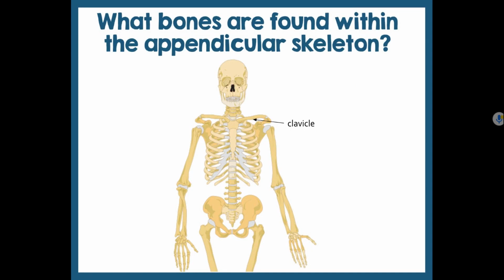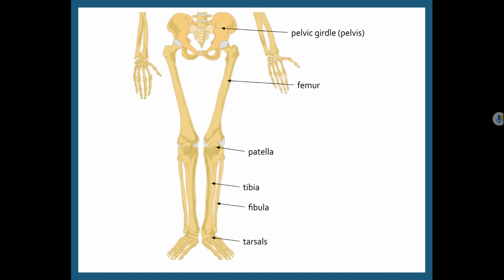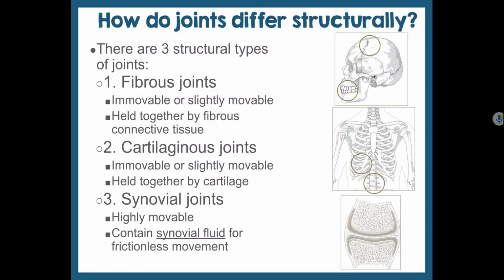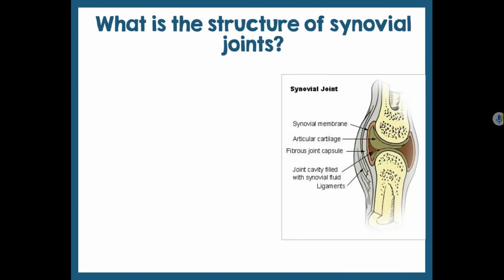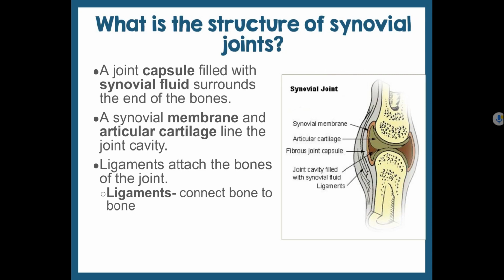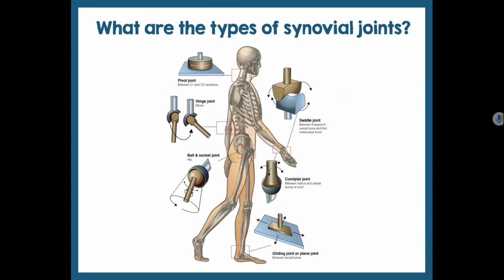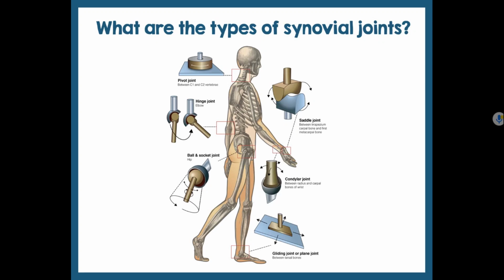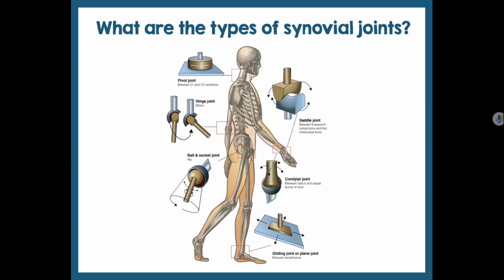3.5- Movement of the Appendicular Skeleton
The goal of this video is to identify the bones in the appendicular skeleton and the types of joints that allow for movement.